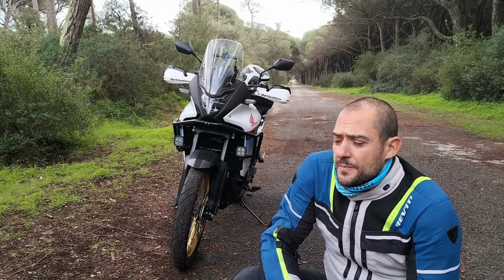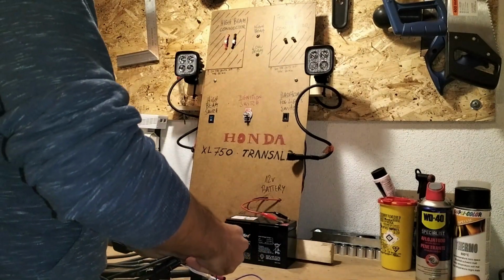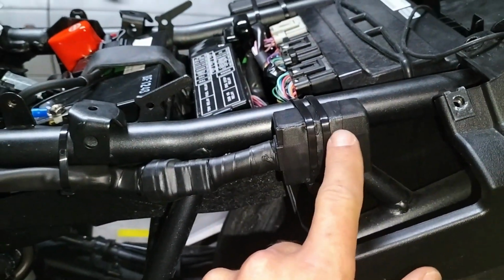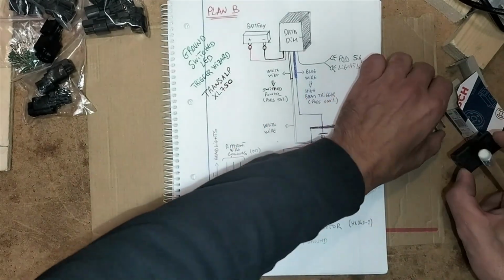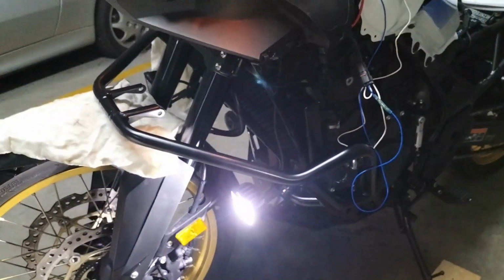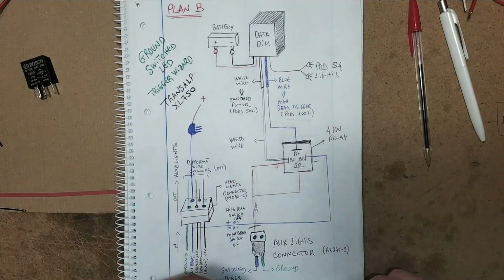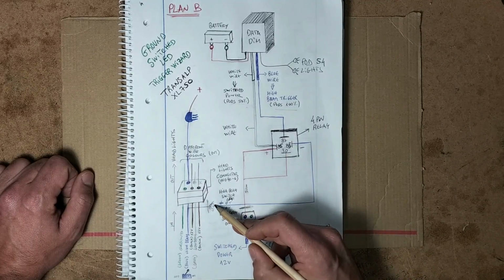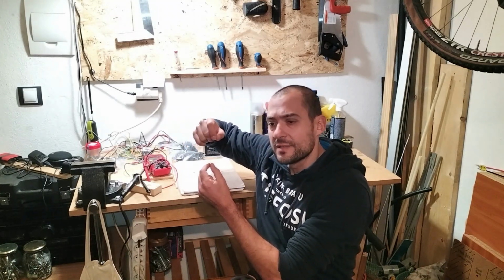DENALI S4 Fog lights (DataDim) fully integrated - Transalp XL750 - Fixing issues with Full Beam Sync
This vídeo shows in a very detailed way the process of planning and making the DENALI S4 aux lights work with the bike’s controls using the DataDim Controller, fully integrated with the bike. Although it isn’t the most recent gadget like the CANsmart and the Hex ezCAN, it does the job I need perfectly. Plus, those are not available for the Honda XL750 Transalp yet.
I came across a couple of issues during the installation. The Full Beam is Ground Switched and once I sorted it and made it sync, it didn't work with the pods switched off. Watch and see what I did to fix it. Be patient, the video is long.
I’m not a professional mechanic nor electrician. I'm not a Youtuber either. I do these things because I like DIY stuff. Hope you find what you need.
Either the Denali Pods and headlights have been working without any issues ever since the installation.
Let me know what you’d have done different.
Useful info about items shown on the vídeo:

Honda CONNECTORS
AUX LIGHTS:
Connector Sumitomo HX040 - 2 pin
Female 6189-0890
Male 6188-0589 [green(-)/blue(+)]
HEATED GRIPS:
Connector Sumitomo HX060 - 2 pin
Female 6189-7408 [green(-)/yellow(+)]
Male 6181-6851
12v SOCKET:
Connector is the same as for the heated grips, wires have different colours though
Male [green(-)/gray(+)]
HEADLIGHTS:
Connector Sumitomo HV040 - 6 pin
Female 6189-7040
Male 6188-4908 [green(-)/black(+)/black(+)][blue(high beam)/gray(low beam)]
RELAY:
4 pin YOD YD651 12Z 12VDC 35/25A with resistor. Alternatively – Bosch 0986 AH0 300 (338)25H  12V 20A (the ones I've used and worked)
DIODE:
Schottky SB1540 THT 40V 15A
Got that from a local Robert Mauser Electronics shop (Corroios)
PODS SUPPORTS:
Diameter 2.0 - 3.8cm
Search for "Universal Motorbike fog light support" on Temu or Aliexpress